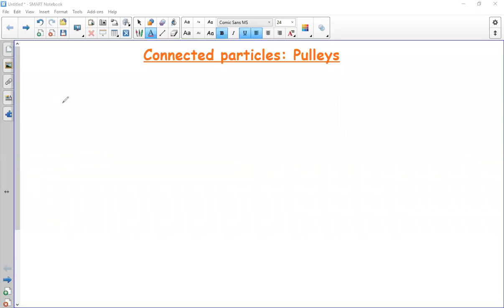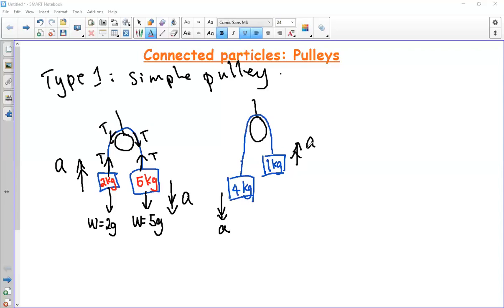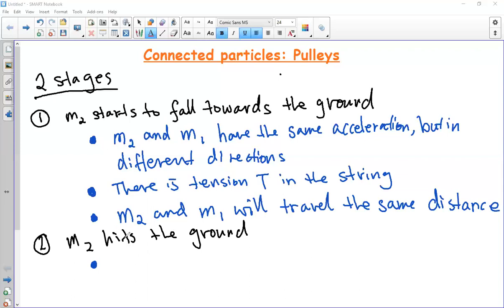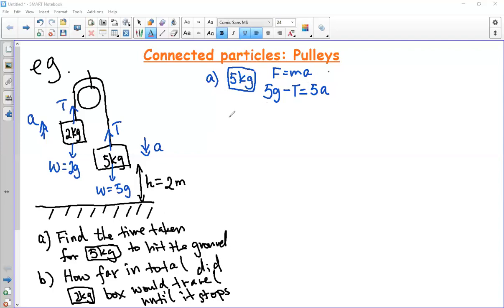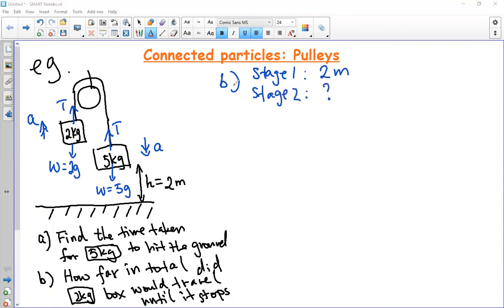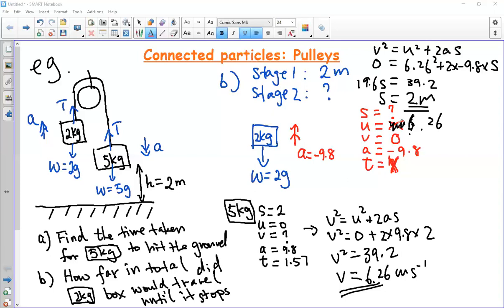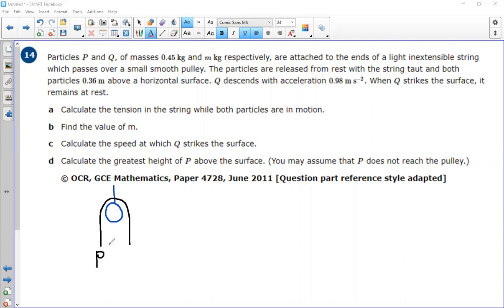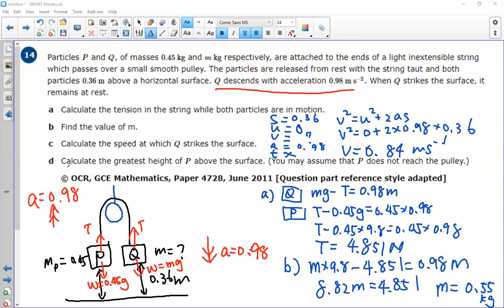Connected particles: Pulley extra examples